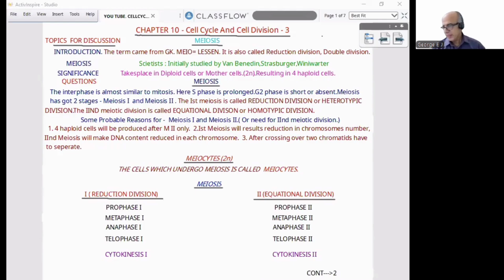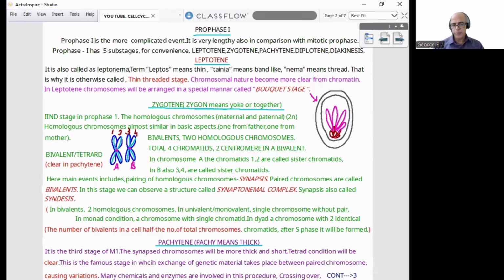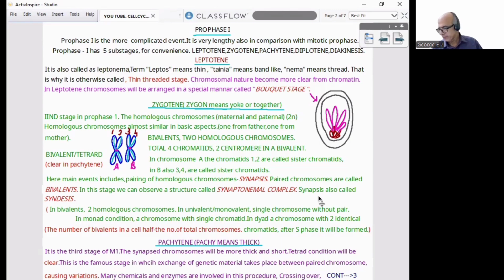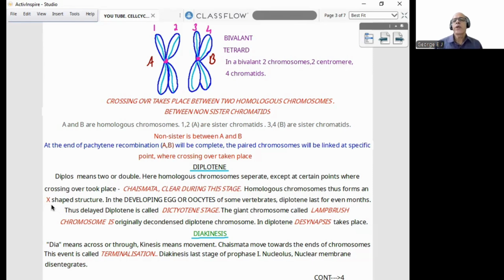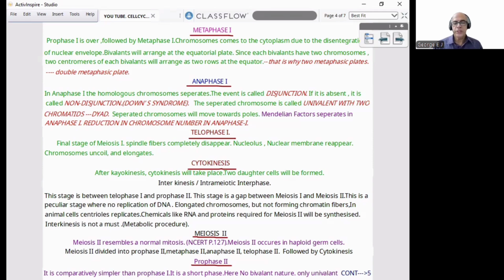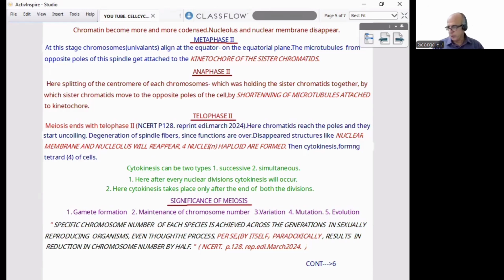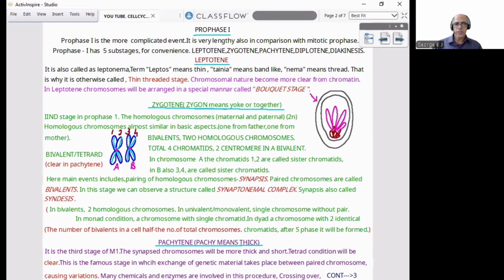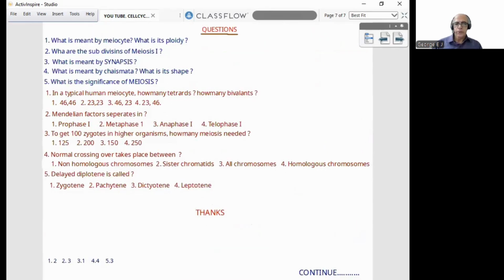Cell Cycle and Cell Division - Part 3 | NEET Preparation | NCERT Concepts Simplified| Class 11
Dive deeper into the essential concepts of Cell Cycle and Cell Division with Part 3 of this comprehensive series! Perfect for NEET aspirants and anyone studying NCERT biology, this video covers critical details, explanations, and tips to master the topic. Enhance your preparation with clear insights into the mechanisms, phases, and significance of cell cycle and division.